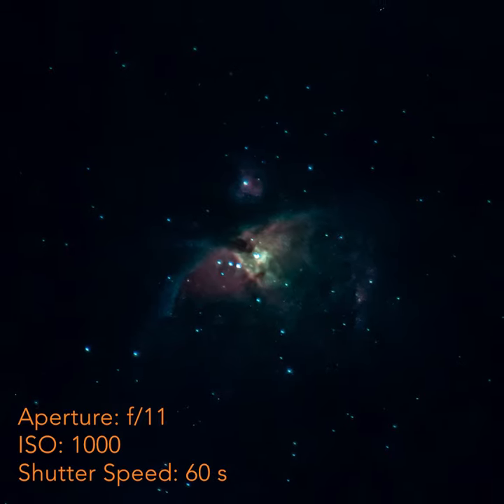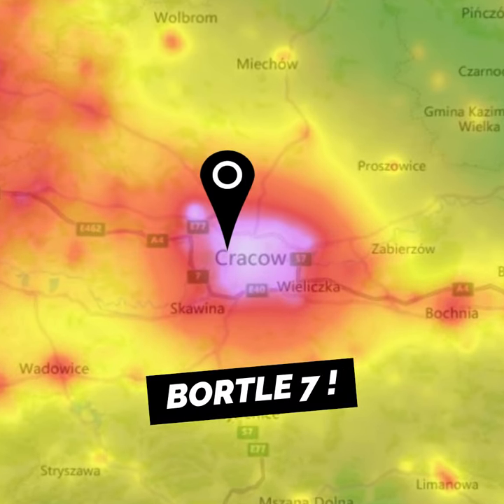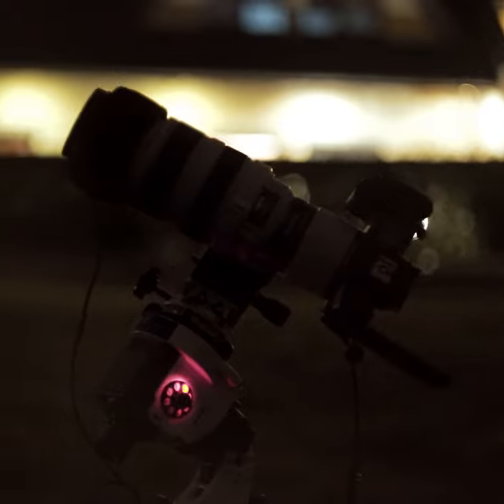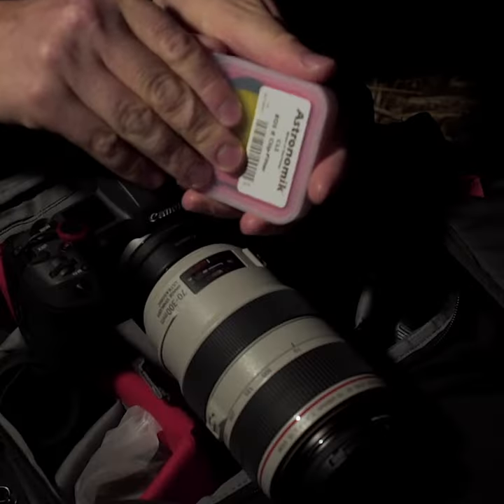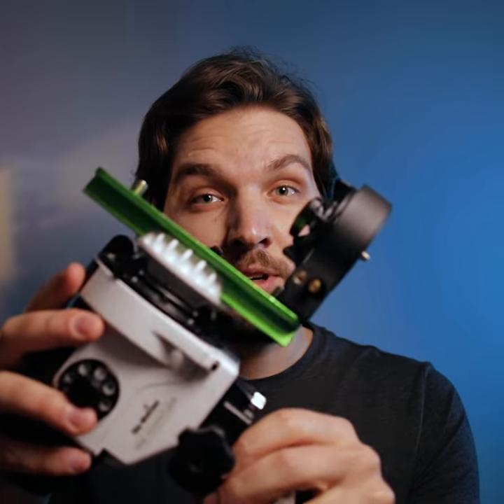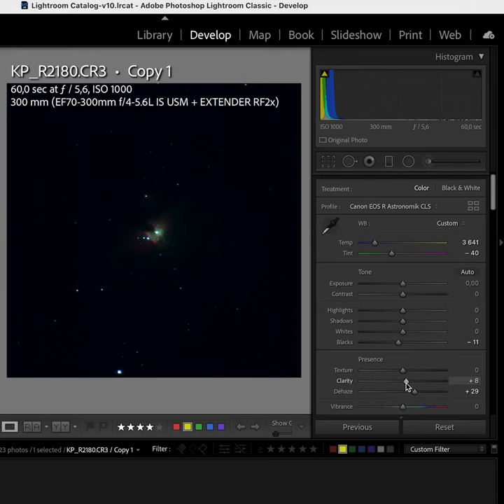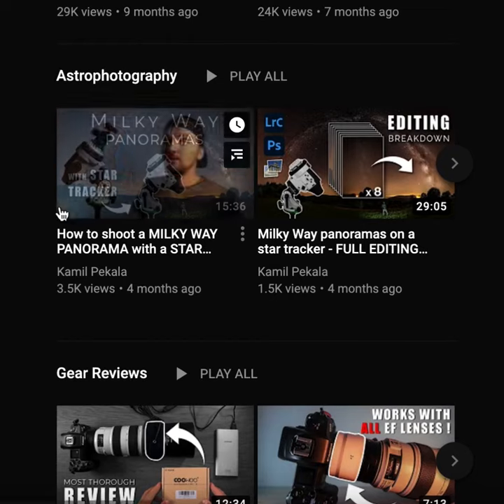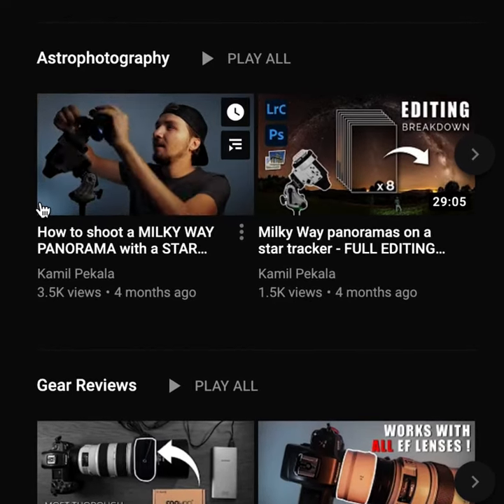Orion Nebula from a SINGLE EXPOSURE in the middle of a city under BORTLE 7 class sky ?? M42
Can you get a decent photo of a nebula like M42 out of just a single exposure without stacking? I didn't think so but I tried and was quite surprised. Sure the result is not super clean but surprisingly good with no stacking and fancy processing and on top of that - shot under light polluted city sky (Bortle 7). Check out this short video to see how I pulled it off.

HERE'S THE STUFF I USED TO GET THAT SHOT:
► (Amazon) - Canon EOS R
► (Amazon) - Canon EF 70-300mm f/4-5.6L IS USM
► (Amazon) - Sky-Watcher Star Adventurer
► (Amazon) - Canon RF 2x extender